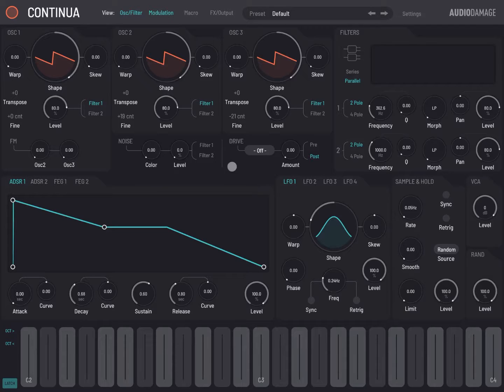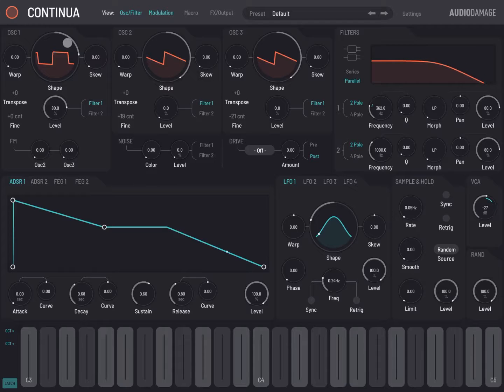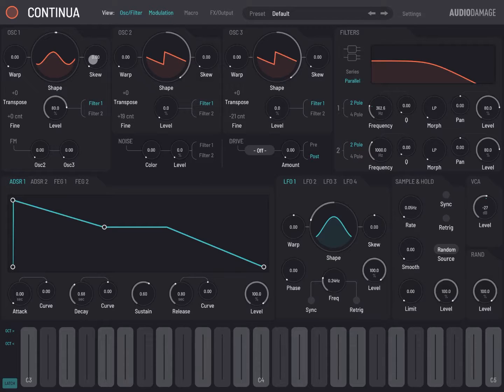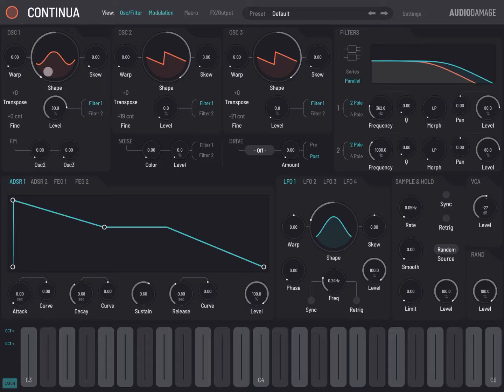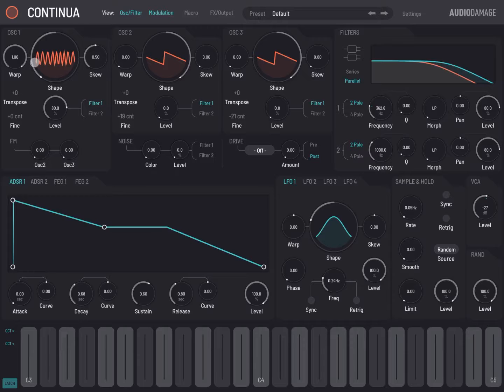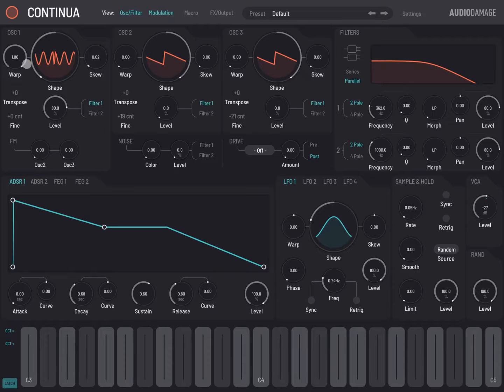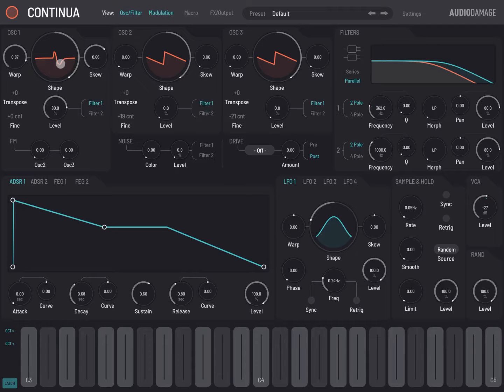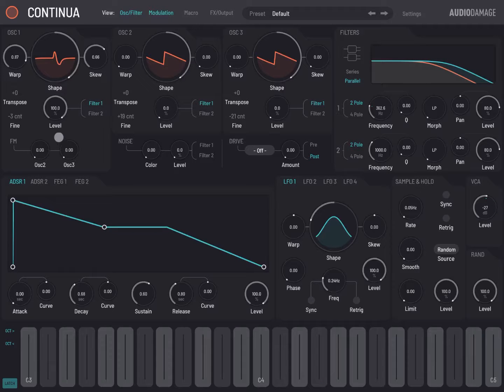AudioDamage Continua - Tutorial: Exploring the App Part 2, Oscillators: Skew and Warp